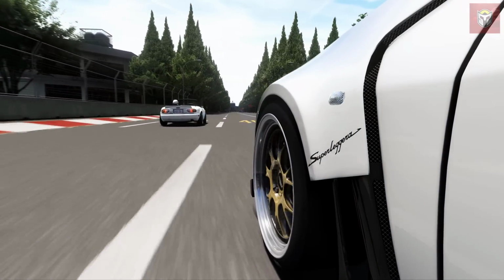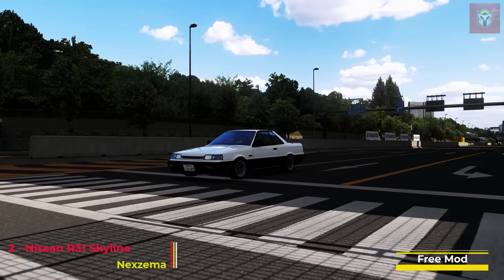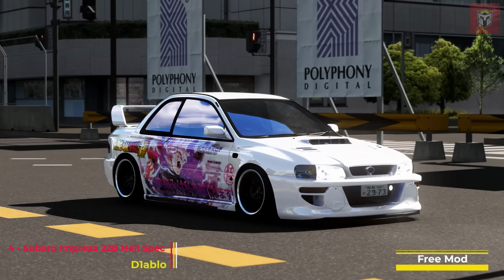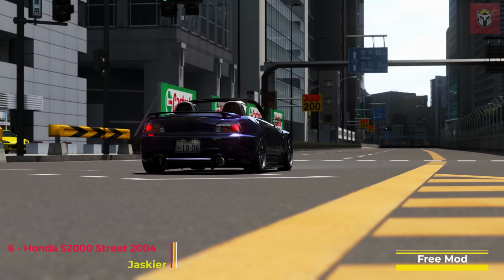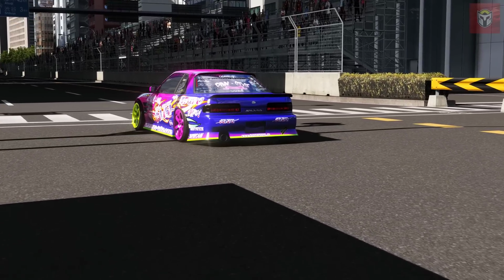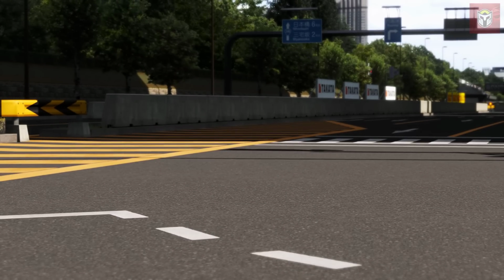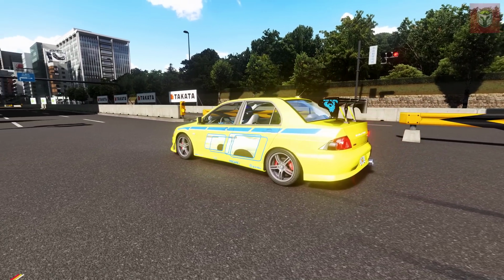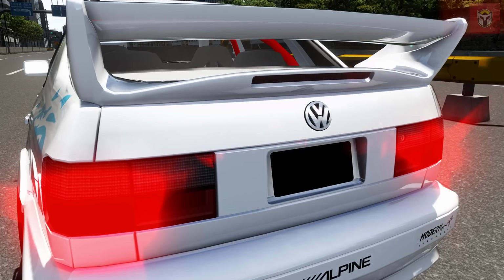18 HUGE JDM Car Mods! - TOUGE - SHUTOKO - Assetto Corsa 2023 - Download Links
PC Specs -

CPU: AMD Ryzen AM4 5800 3DX
Graphics Card: Geforce 3080 RTX
Memory: 32 GB DDR4 Corsair
Mv2 SSD:  512GB
Monitor: BenQ 4k Ultra 32 inch